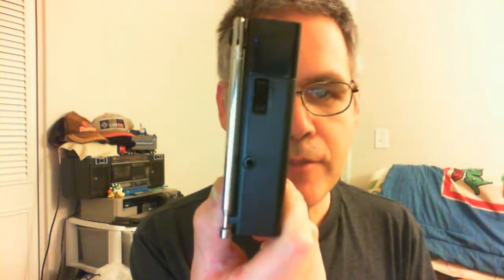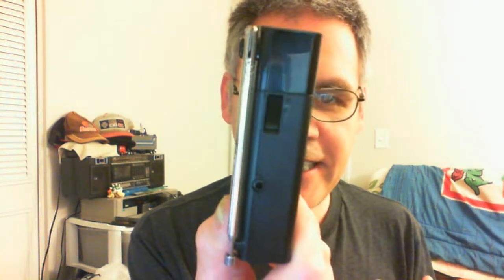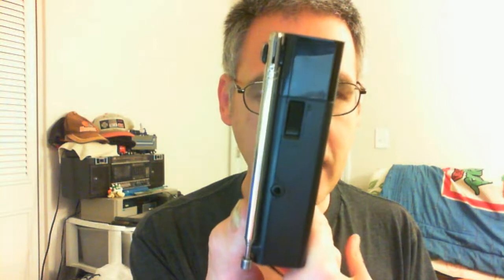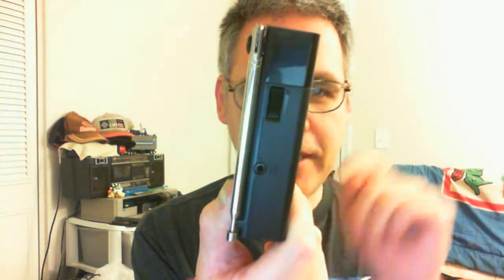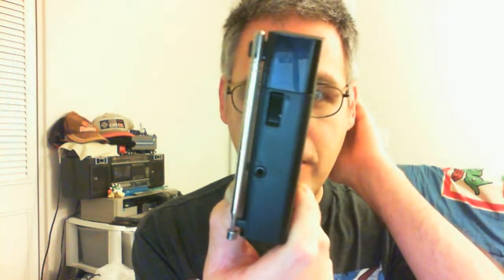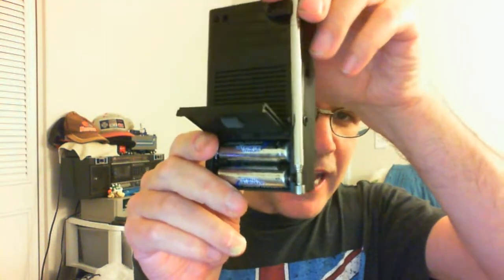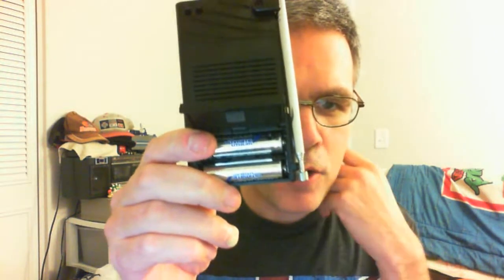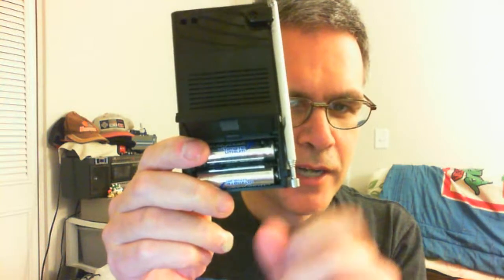Sony Portable AM/FM ICF-P26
This Video is about my Sony Portable AM/FM ICF-P26